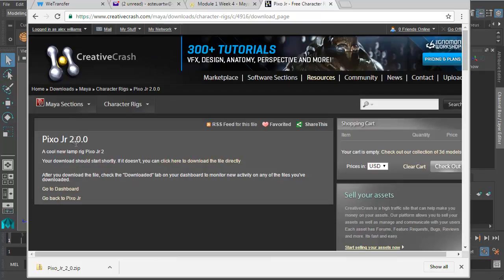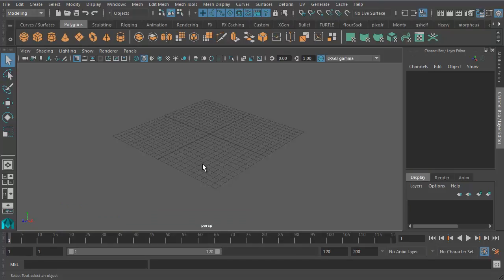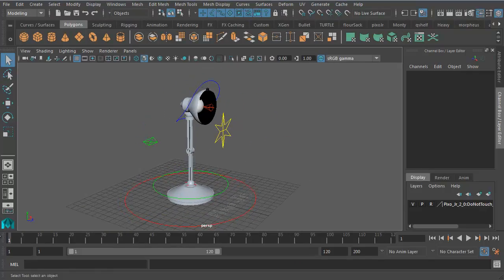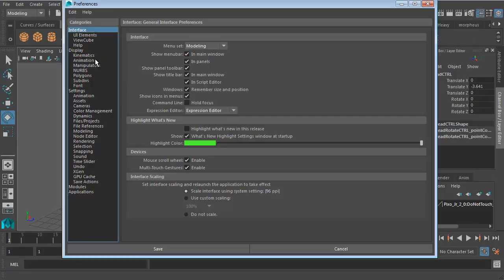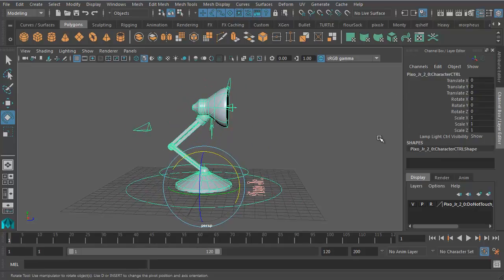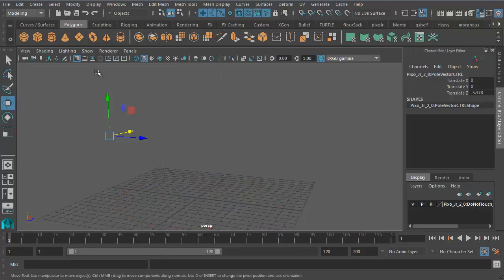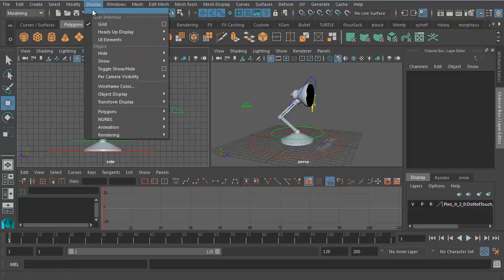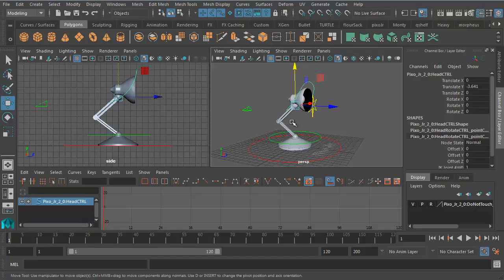Meet Pixo Jr. - Technical Video